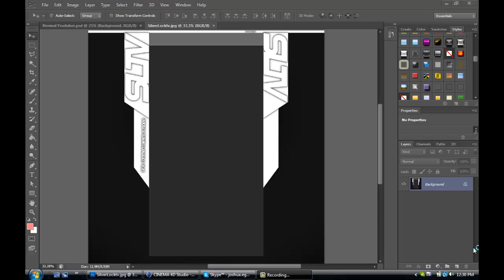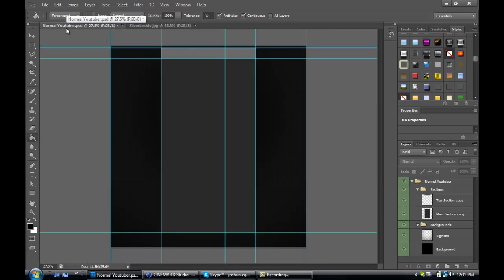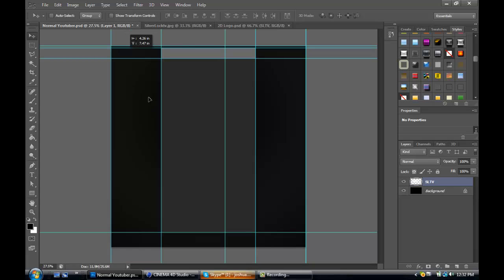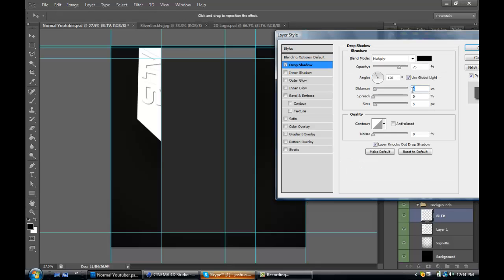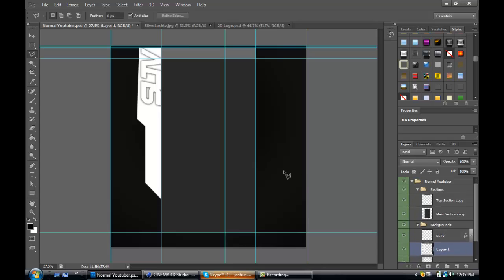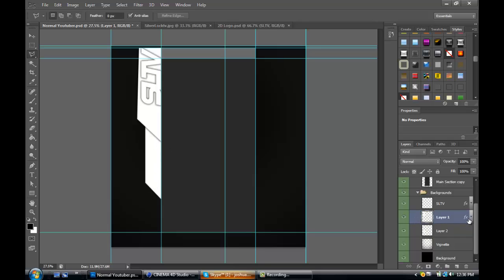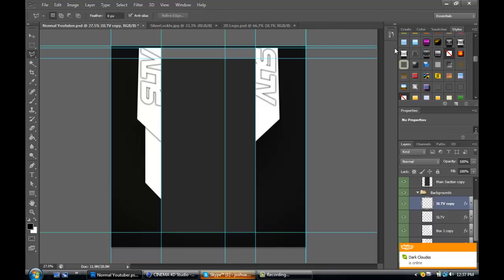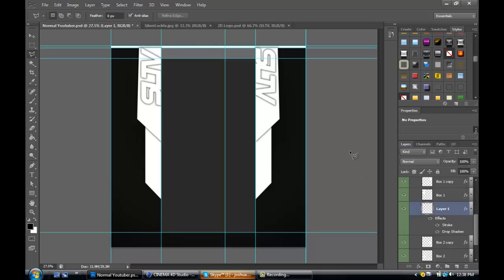Tutorial #1 2D BackGround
this is my first time doing a tutorial on anything please tell me how I did and if this was helpful.